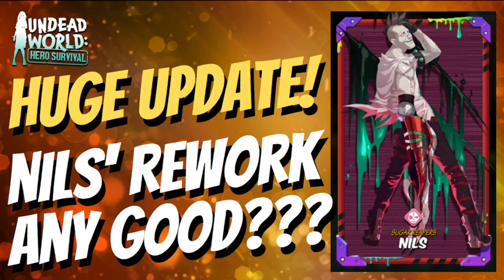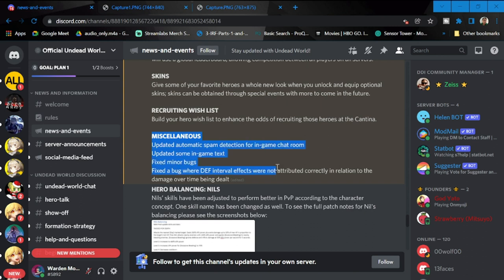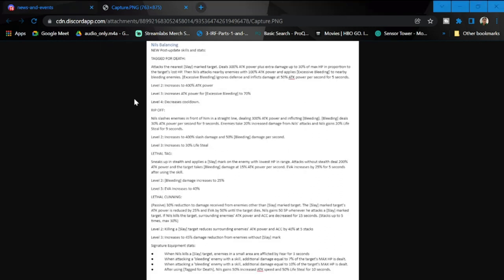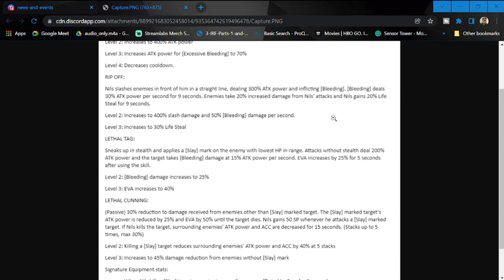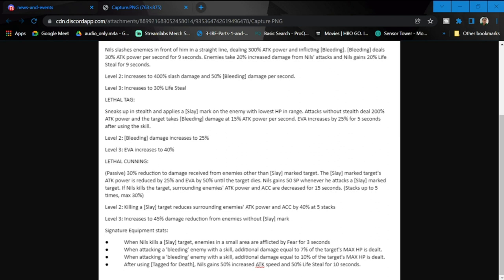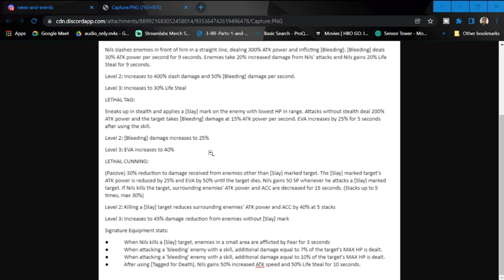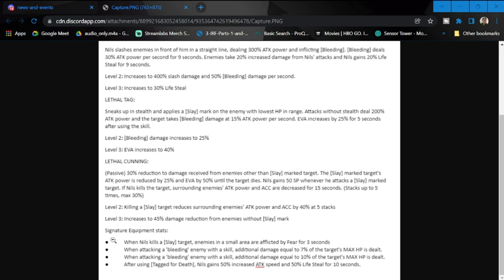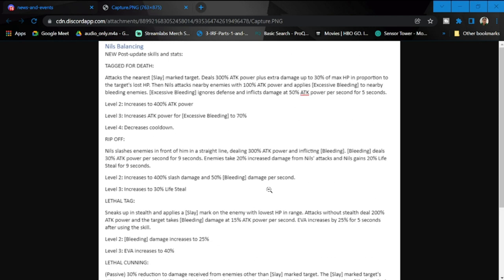[Undead World Hero Survival] New Update! | Free 10X Recruitment! | Nils' Rework | New Skins!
Episode 417: A huge update and more!